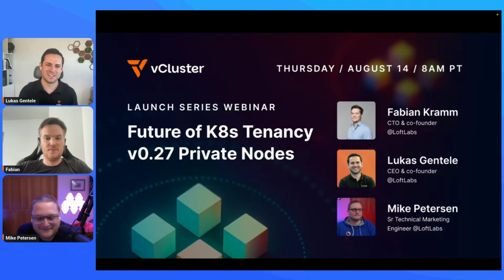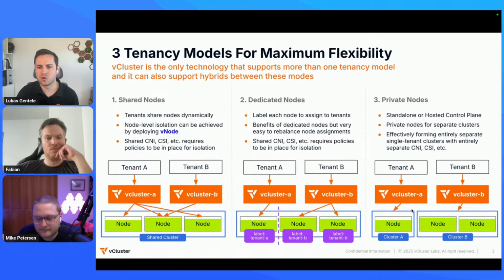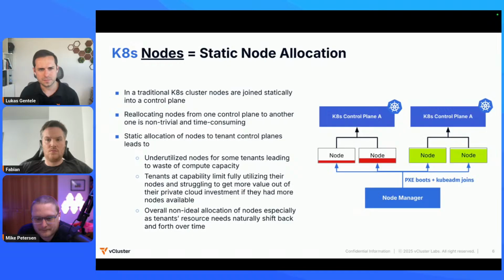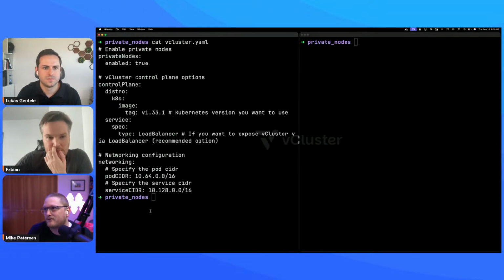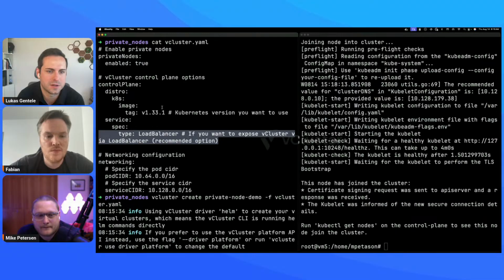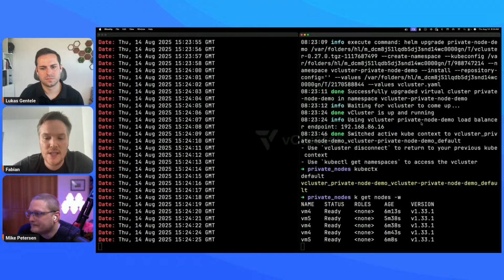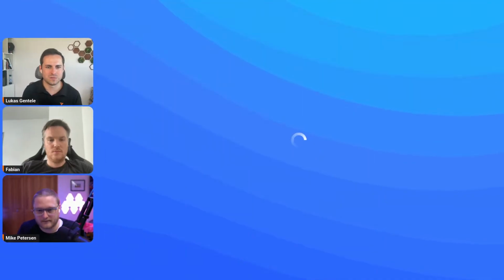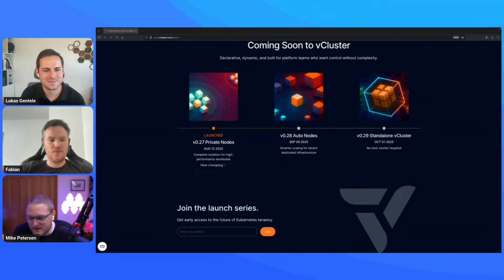Future of K8s Tenancy : vCluster v0.27 Private Nodes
Kick off our new Future of Kubernetes Tenancy launch series with a first look at vCluster v0.27 and its headline feature: Private Nodes.

Join CEO Lukas Gentele, CTO Fabian Kramm, and Mike Petersen as they unveil how Private Nodes brings dedicated infrastructure to virtual clusters, allowing teams to isolate workloads at the node level while still benefiting from the fast, flexible, and declarative model vCluster is known for.

Until now, vCluster has focused on redefining shared cluster tenancy. With Private Nodes, we’re taking the first step into dedicated cluster territory, expanding vCluster’s capabilities to cover the full spectrum of Kubernetes tenancy models. From dev namespaces to GPU-backed isolated environments, platform teams can now define and scale tenancy for any workload, all from a single CLI.

This is Tenancy as Code — declarative, dynamic, and built for the future of platform engineering.

00:00 Intro
14:30 Demo
27:19 QA and Outro